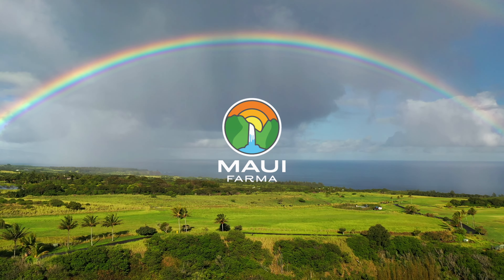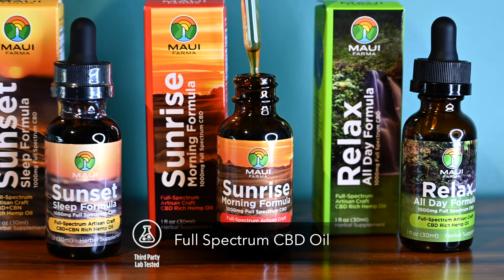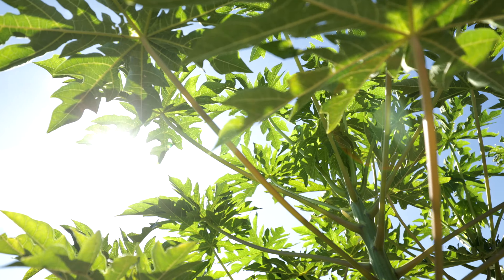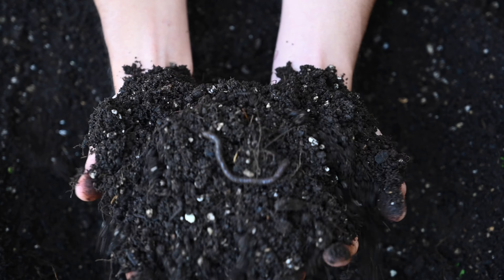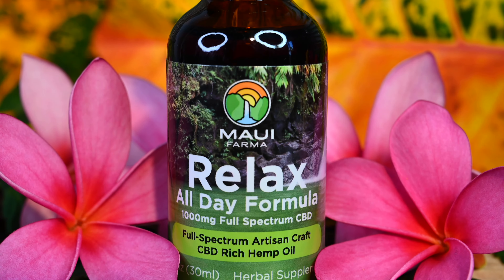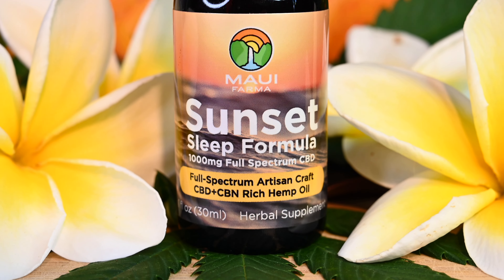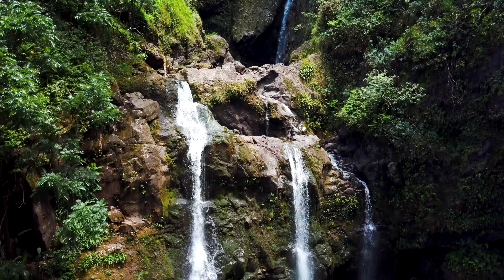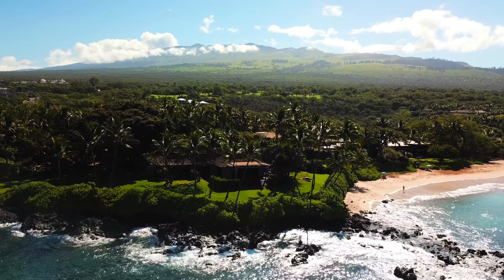Maui Farma - Hawaiian Farm to Body CBD Oils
Meet the brand: Maui Farma

An inside look to Maui Farma and their unique farm to body CBD oil with Hawaiian grown herbs. Filmed, produced, and edited by Cody Roberts and Aaron Lynton. Music by Cultivate Beats.